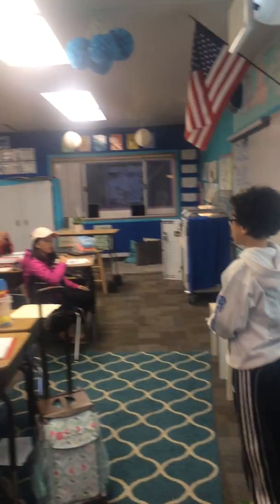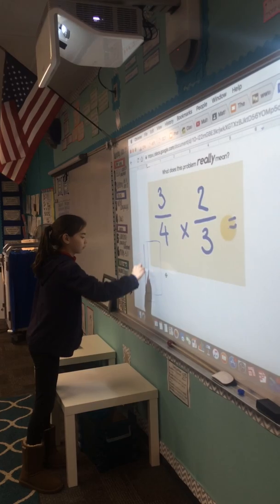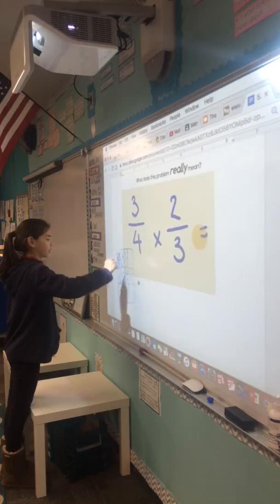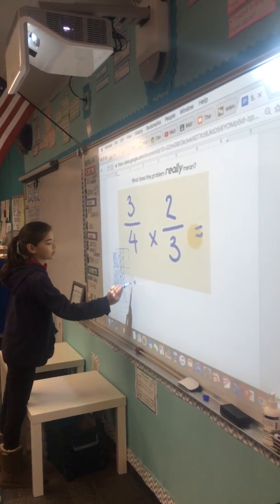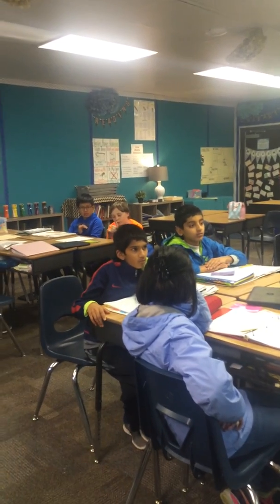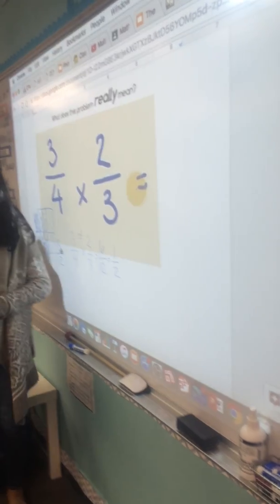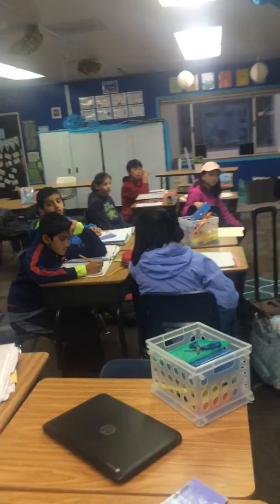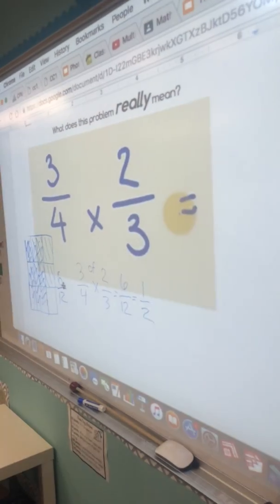Math Talk-Room 46